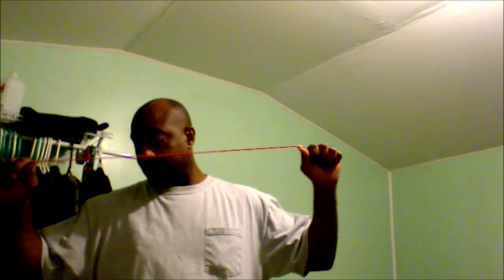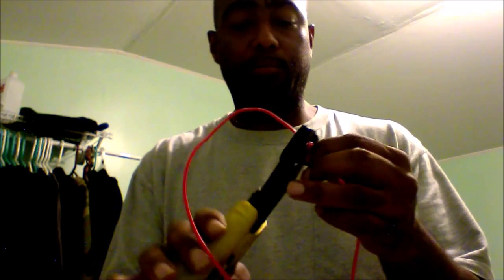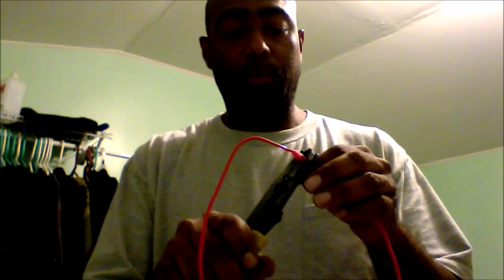Wire Repair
How to  repair a wire in a circuit